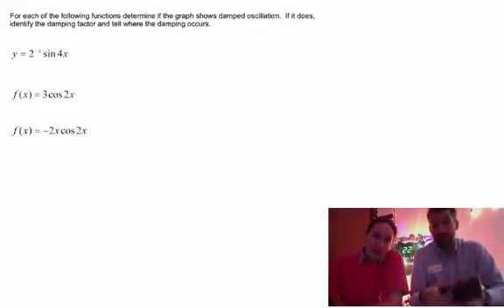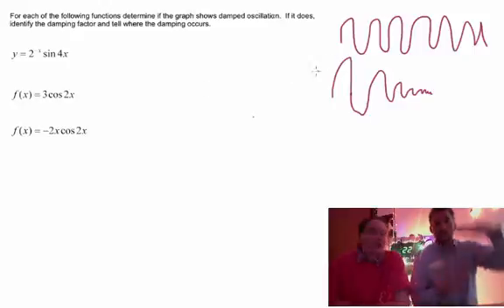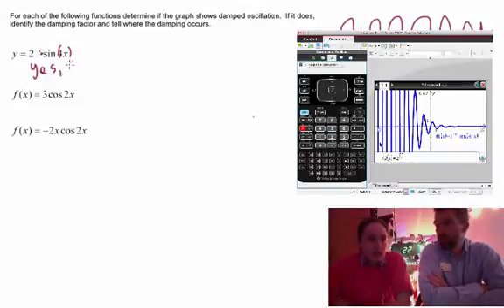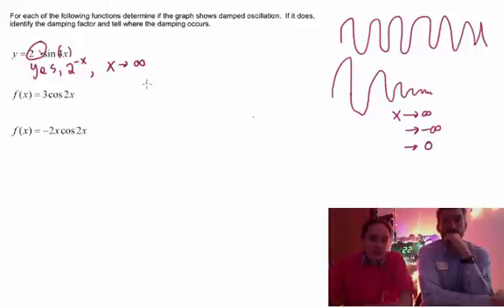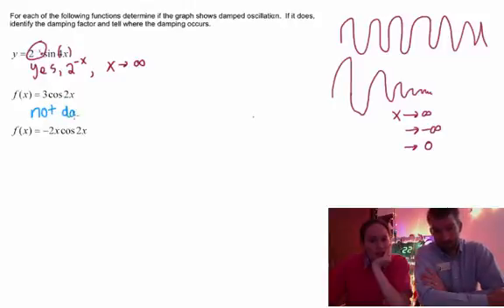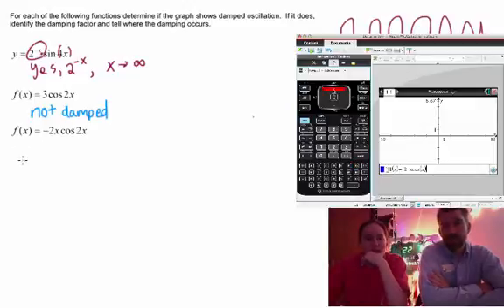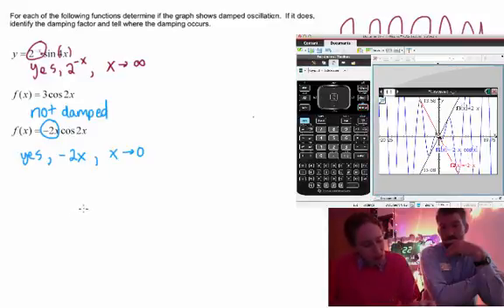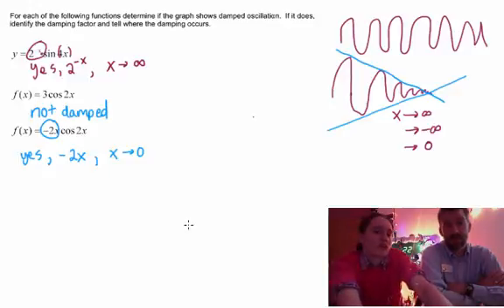Precalculus - 4.6 Notes Example 6: Damped Oscillation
This lesson works through several examples to show how to determine if a composite trigonometric function has damped oscillation.